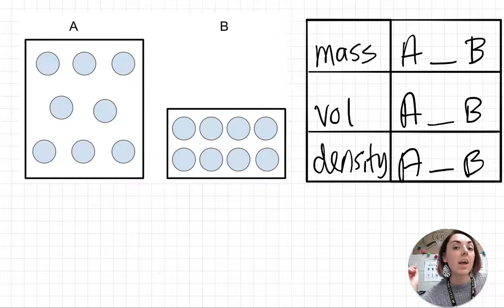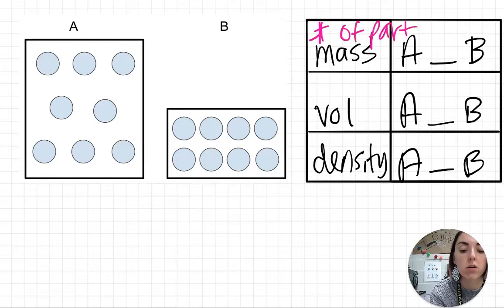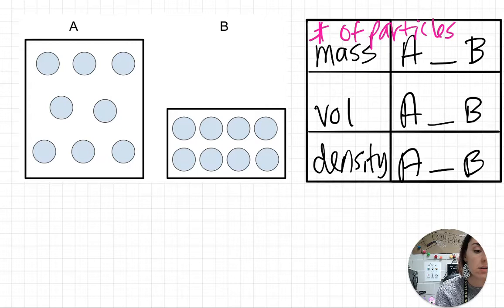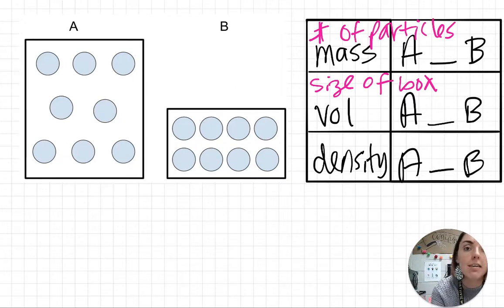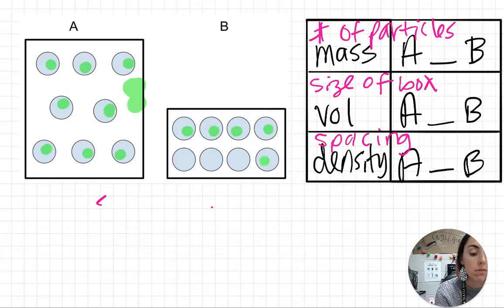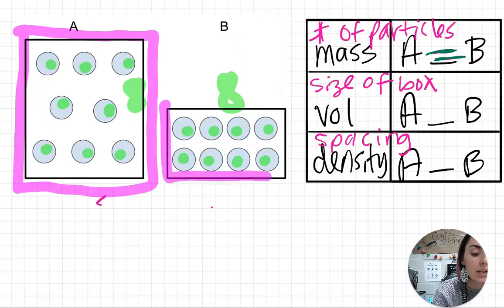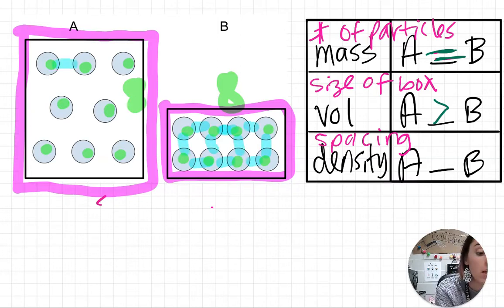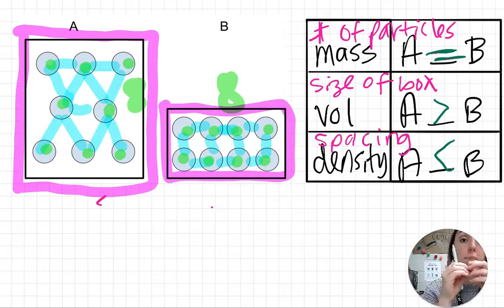1.3 - Density and particle models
A look at how we can qualitatively evaluate density through particle models.